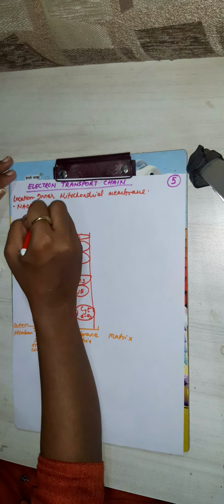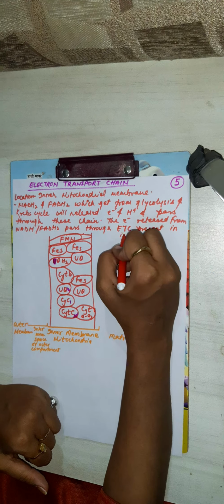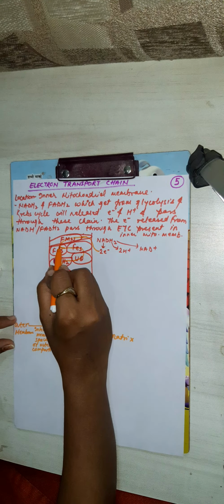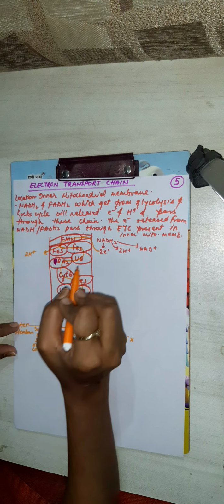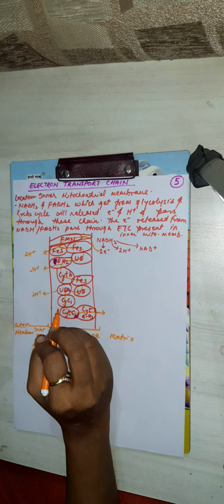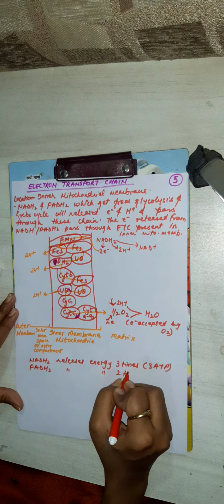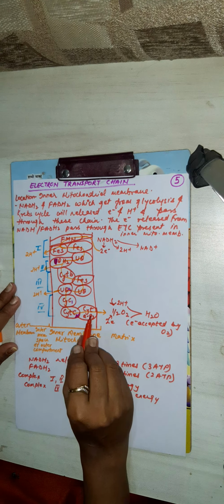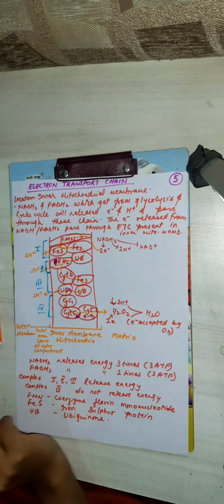Respiration in higher plants(Part4)Electron Transport Chain